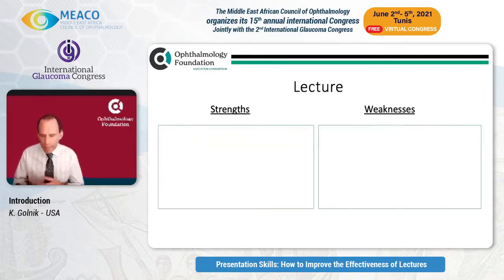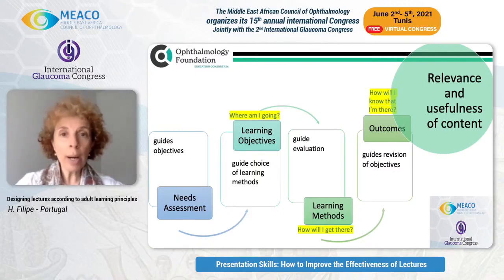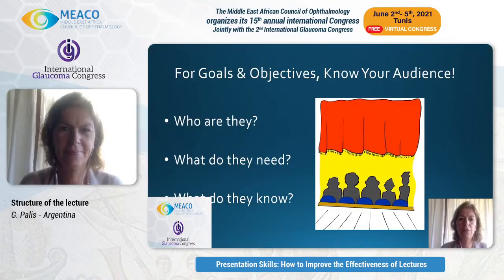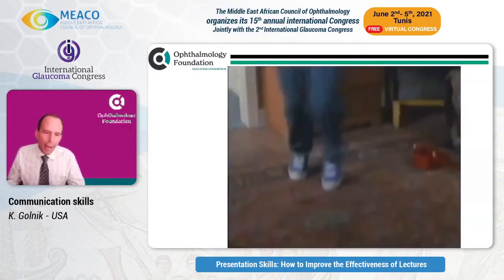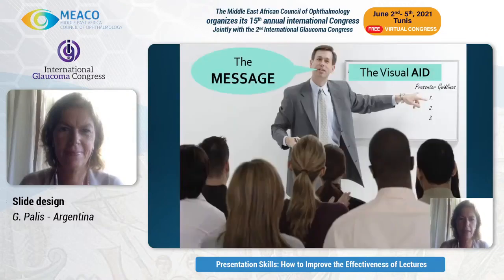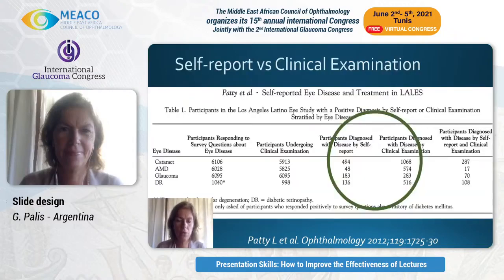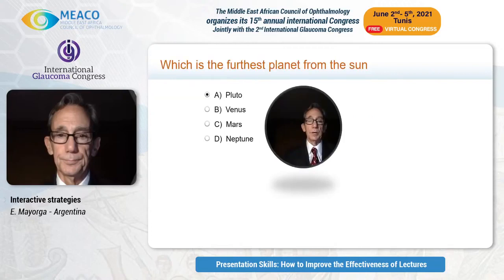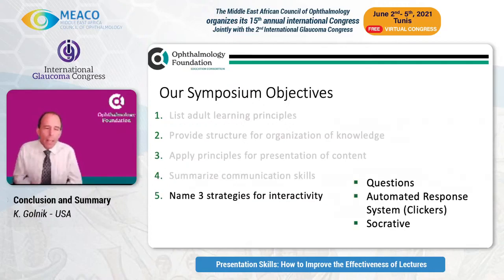1st Session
Presentations Skills : How to Improve the Effectiveness of Lectures